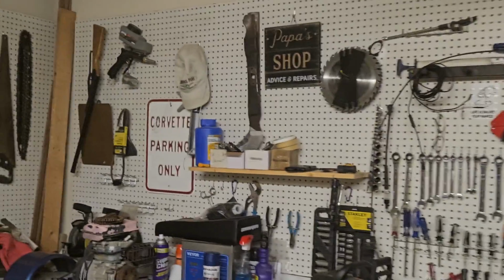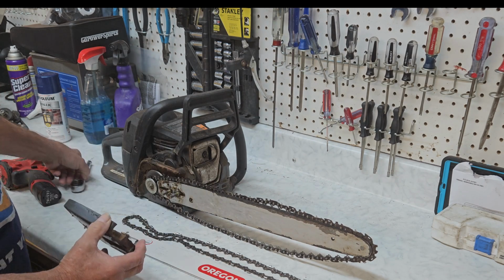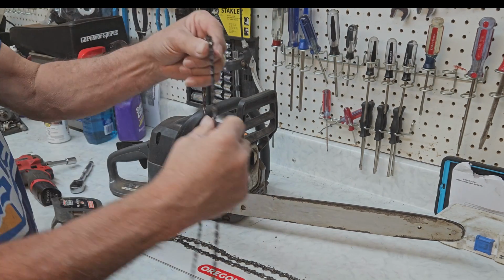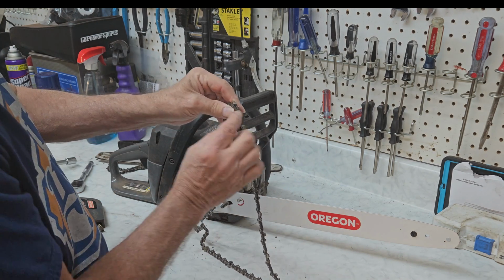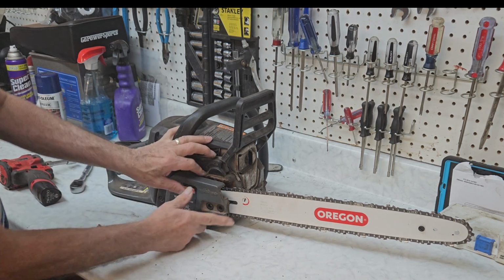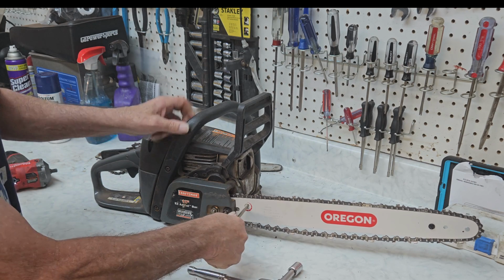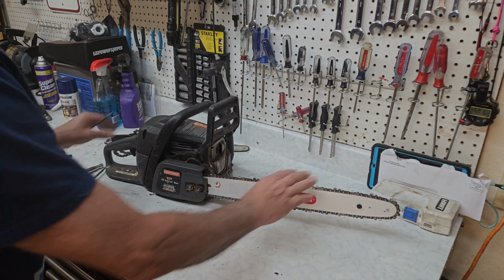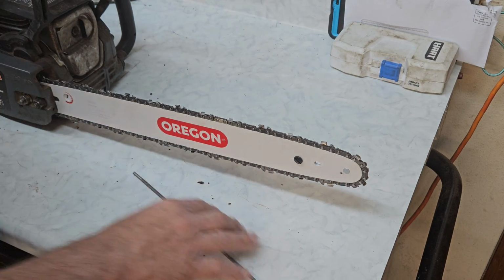Replacing the EZ Adjust bar and chain on a Craftsman chainsaw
The bar I used for this is an Oregon 180SDET041. The Craftsman bar is hard to find and this is an upgrade anyway!

It's free and it helps us make more (and better) videos.  I do my best to respond to all comments. Thanks